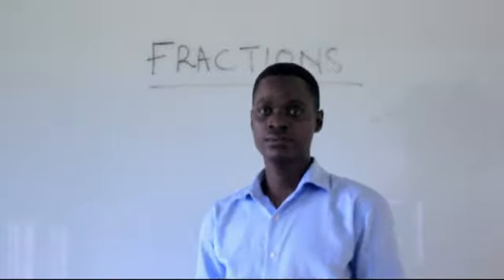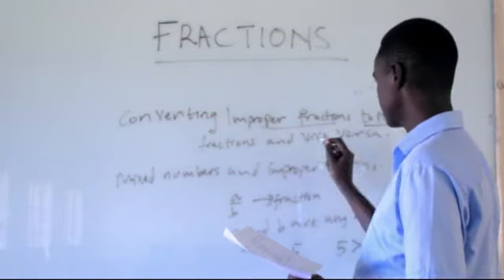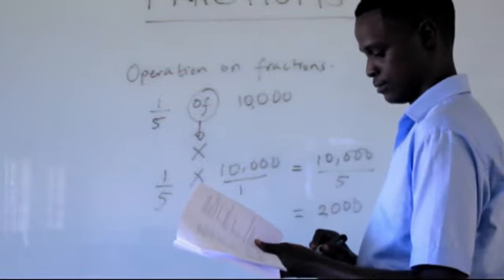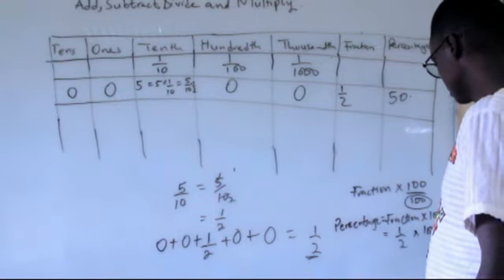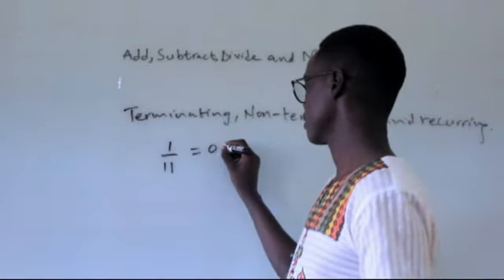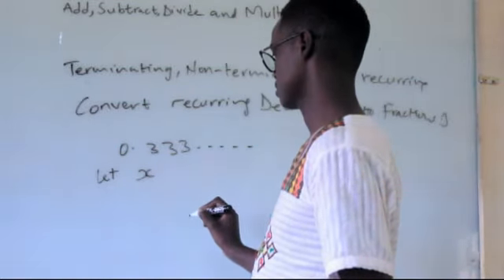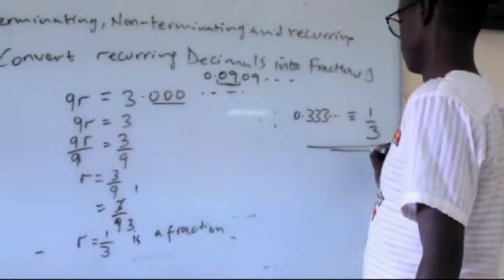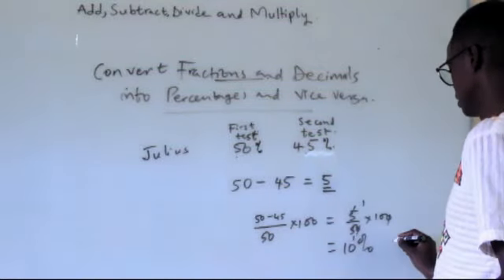BISHOP'S SENIOR SCHOOL MUKONO MATHEMATICS BY MR.KASAIJA S.1(FRACTIONS)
Explanations of mathematics,fractions by Mr.kasaija